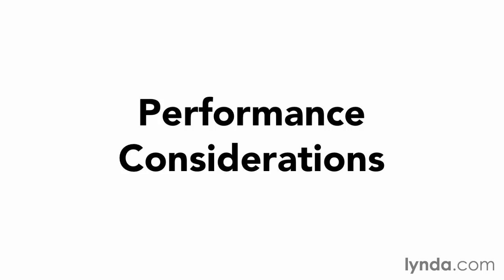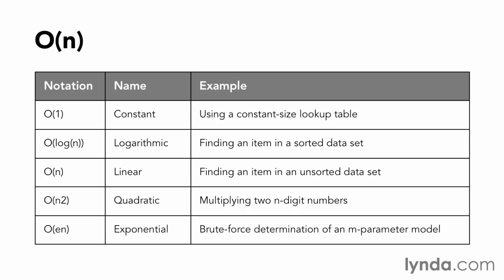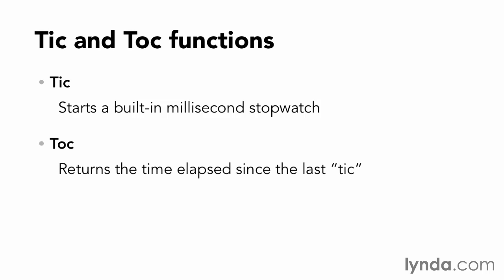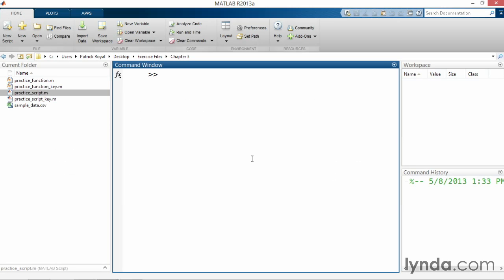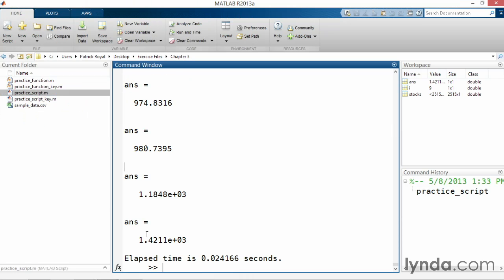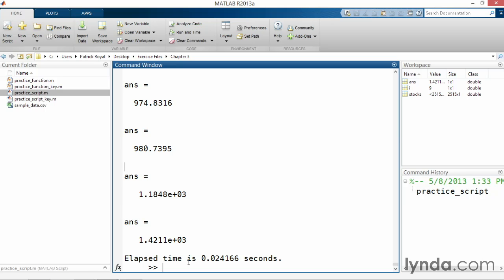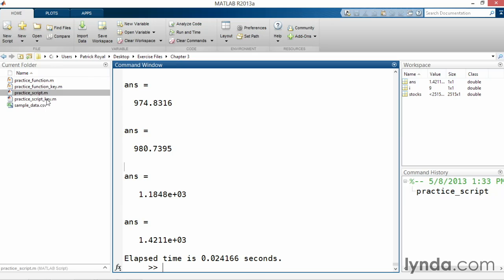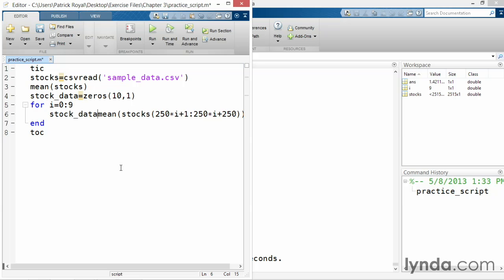03 06 performance